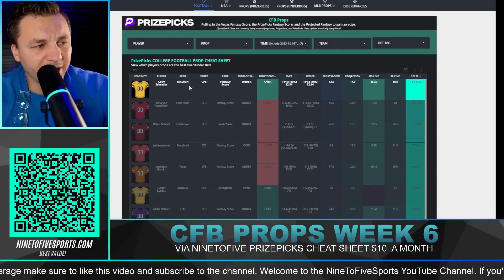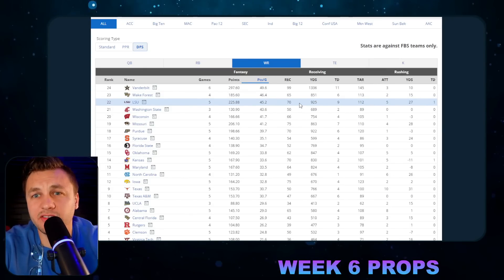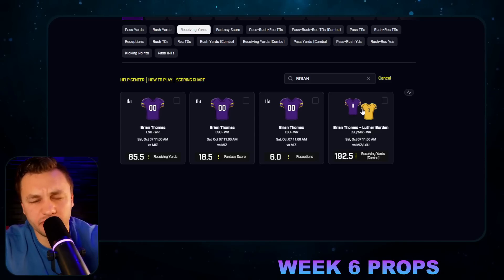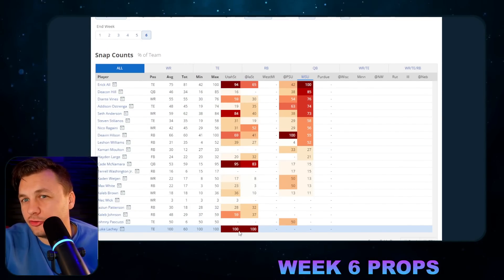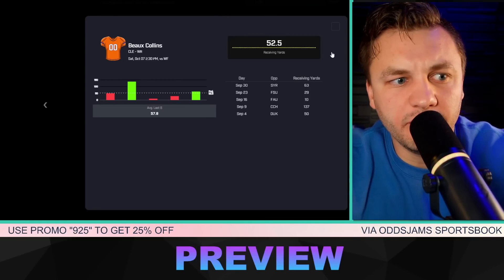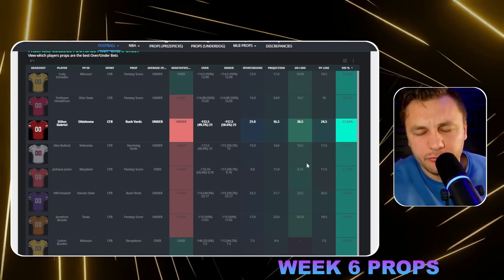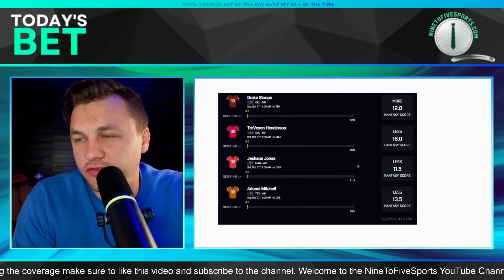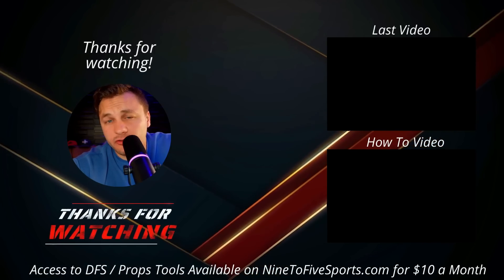College Football Player Prop Picks / Bets [PRIZEPICKS] for SATURDAY, OCTOBER 6th 2023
Eric Polzin breaks down this College Football Player Prop Picks / Bets [PRIZEPICKS] for Saturday, October 6th 2023 slate.

"Today's Bets" Record Since 1/28/2023:
Win % = 59% (486/817) *eight ties.